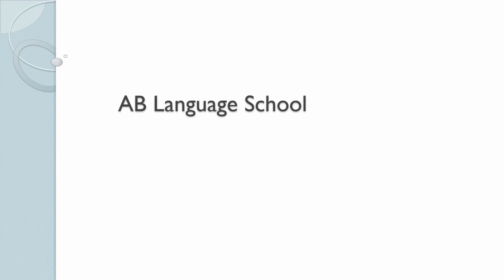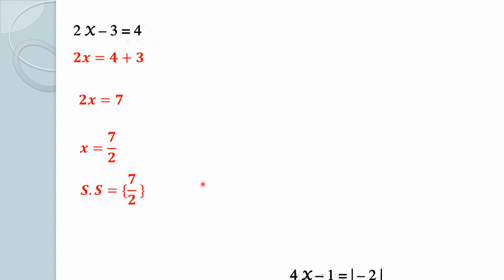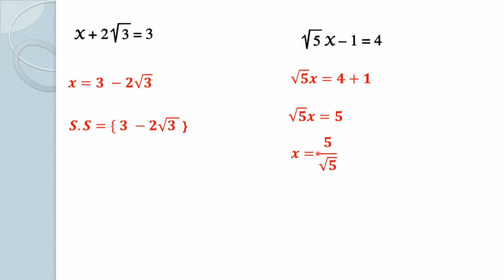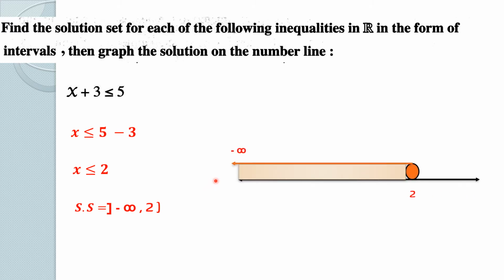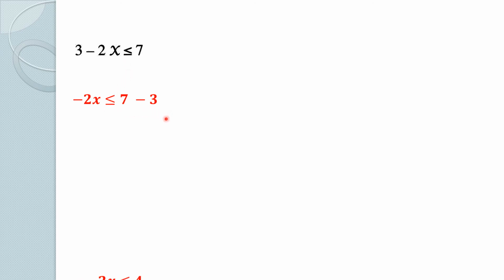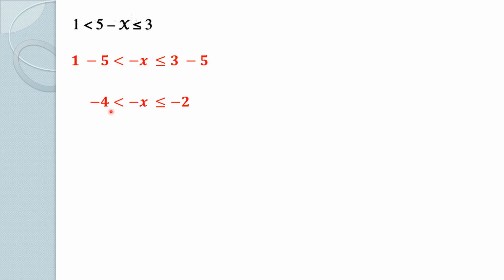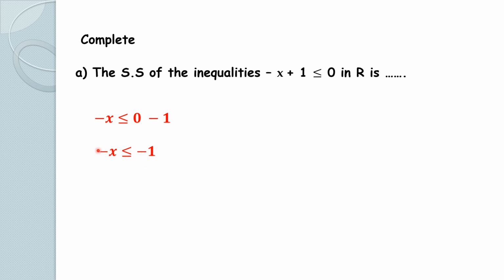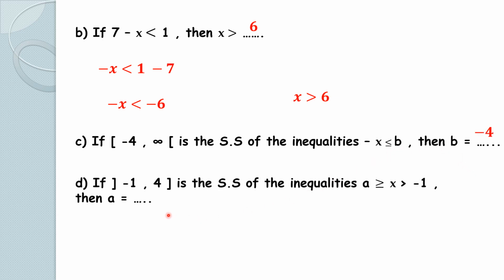Solving equation and inequality in R L 10